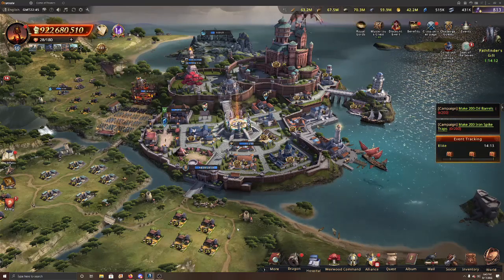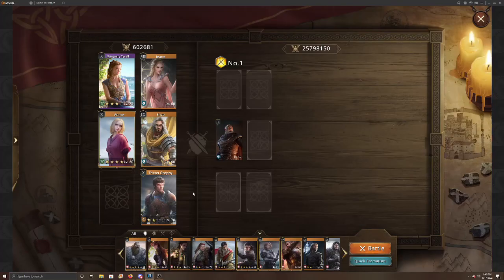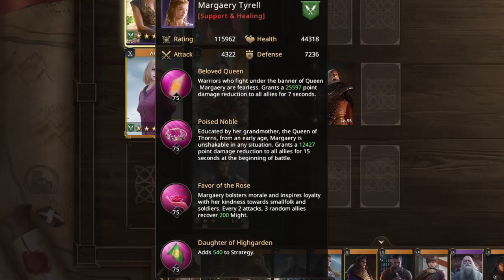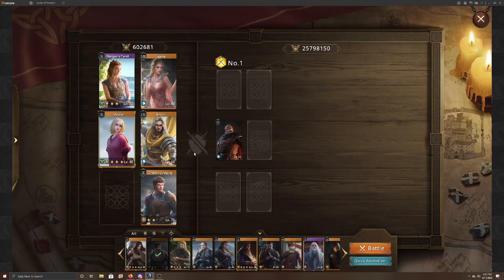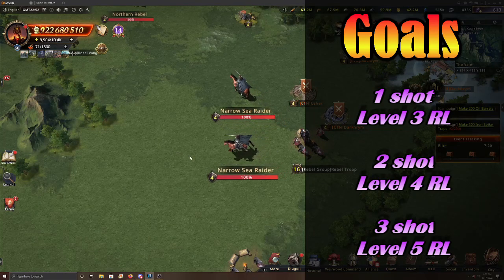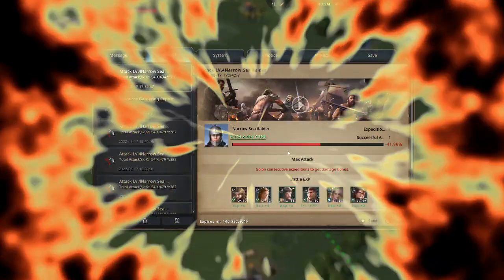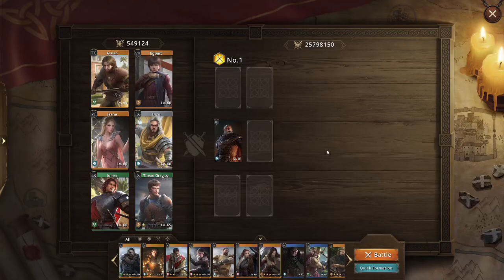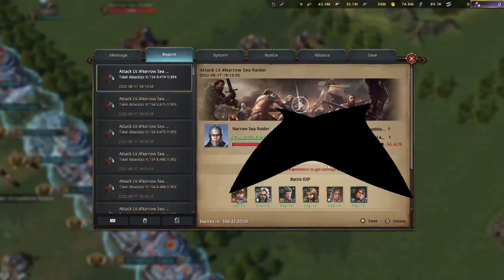Rebel Leaders - Commanders & Synergy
There are a some commanders used against RL's all the time. However, you need to know the strategy to do so.